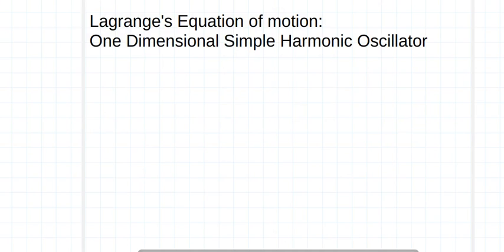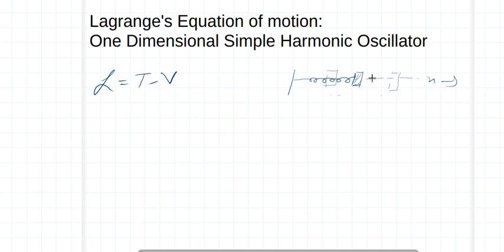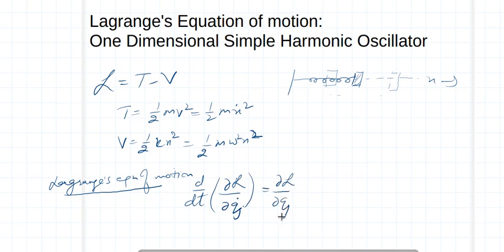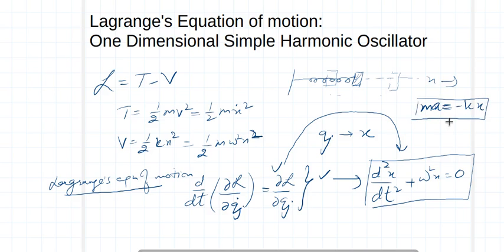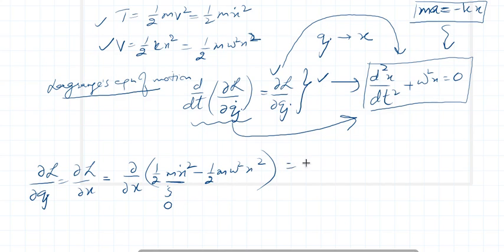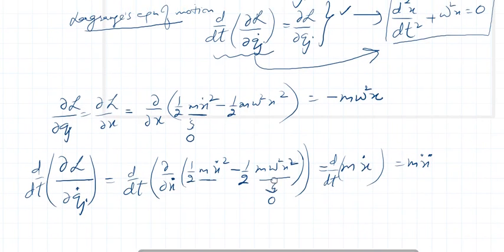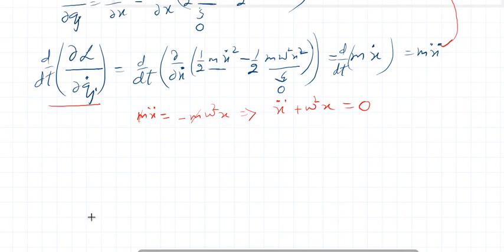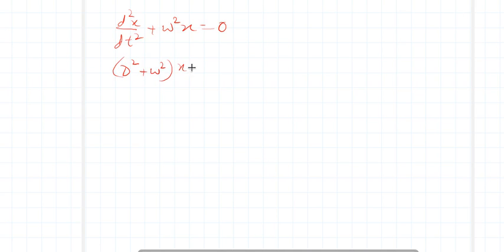Lecture 1.10: Lagrange's Equation of Motion: 1D Simple Harmonic Oscillator